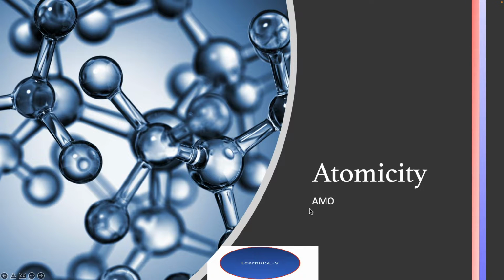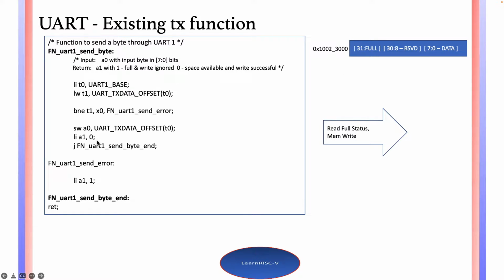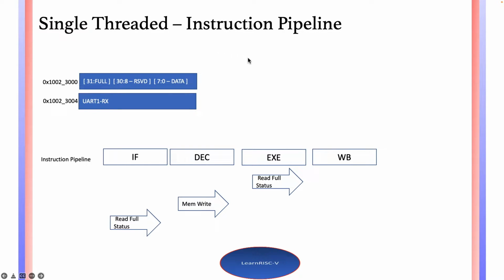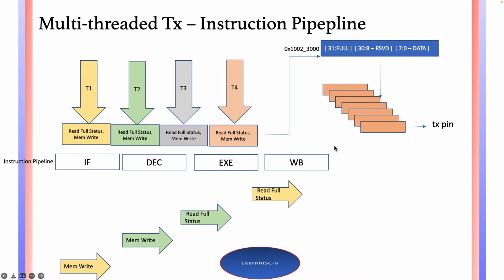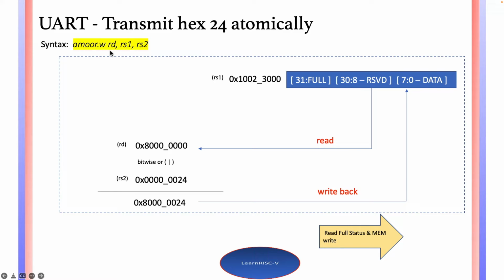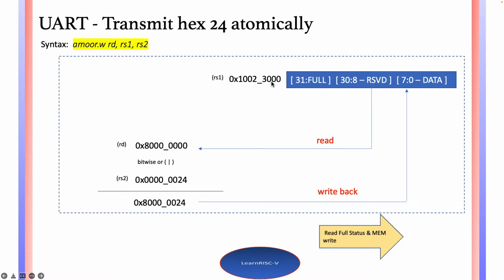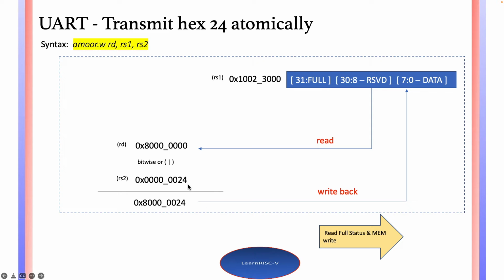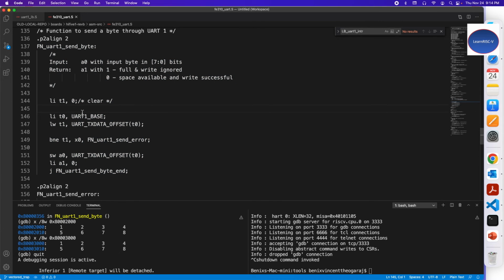RISC-V Atomic Memory Operation (AMO) - amoor.w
This video discusses about amoor.w rd, rs1, rs2 atomic memory operation instruction.